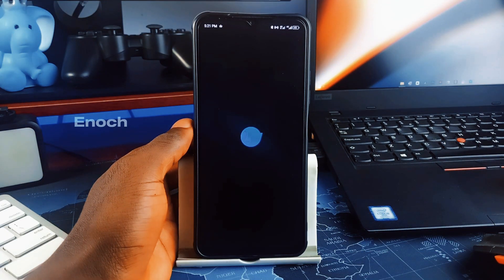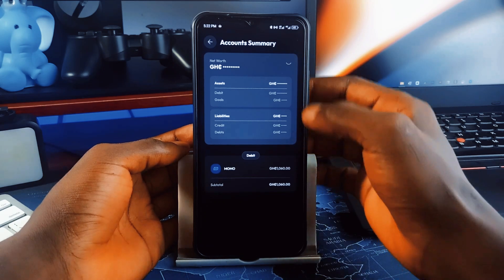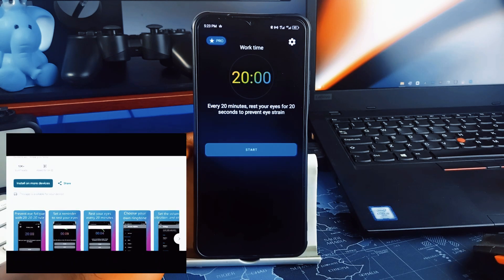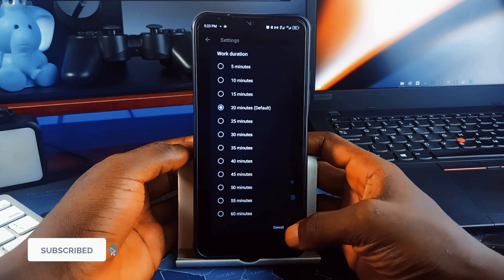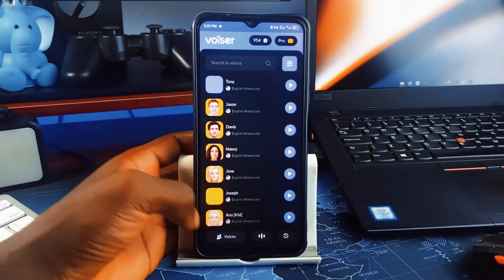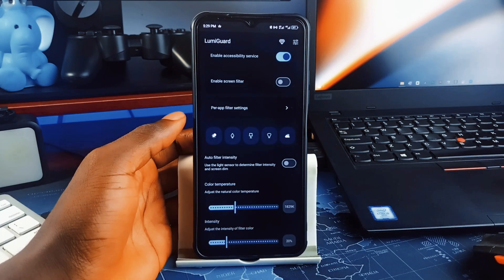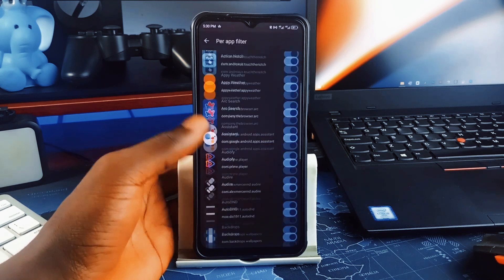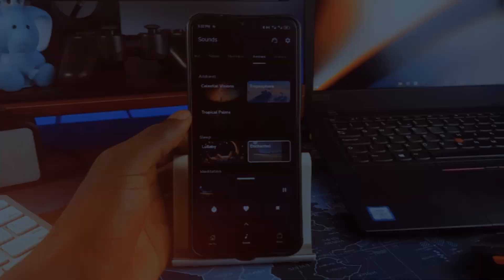5 MUST-HAVE Android Apps You NEED TO TRY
Alright, let's talk about apps. Not just any apps, but five incredibly useful apps that you probably haven’t heard of—but absolutely should. These aren’t your average to-do lists or weather widgets.

🔷 TIMESTAMPS

00:00 - eXpend
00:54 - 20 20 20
01:37 - Voiser
02:29 - Lumiguard
03:07 - SLO
04:02 - Outro